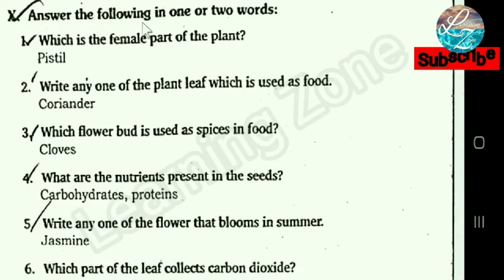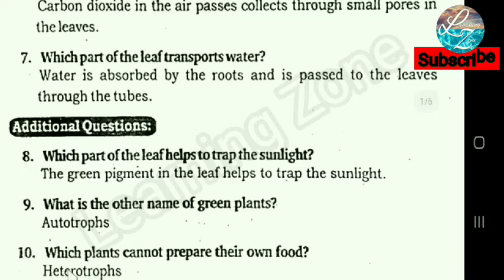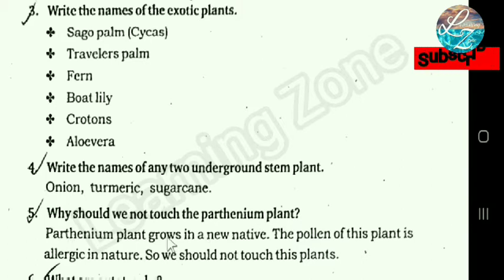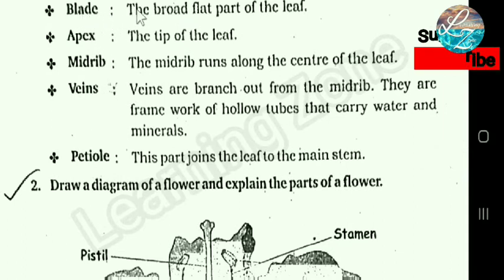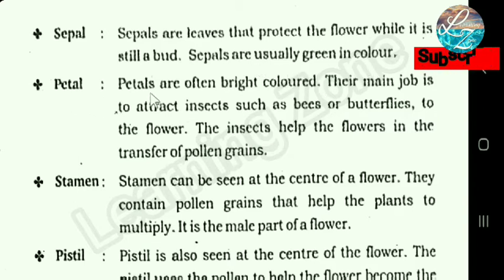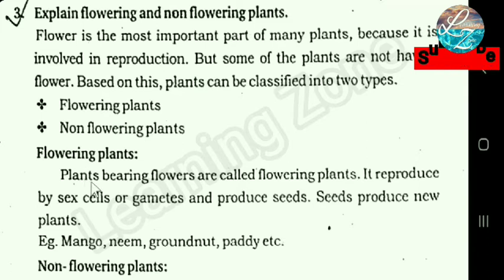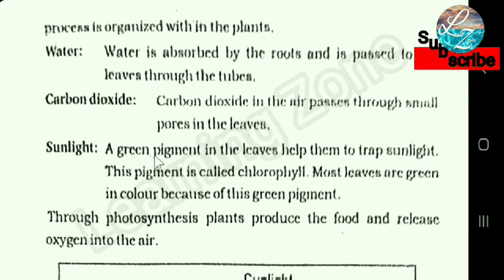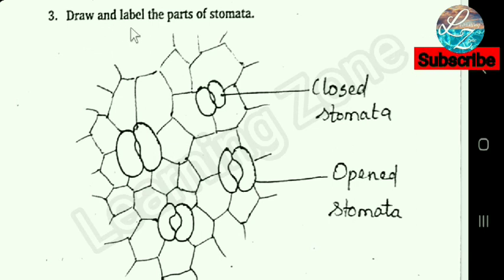Std 4/term 2/science/unit 3 Plants/part 4/Evaluation/short Answers